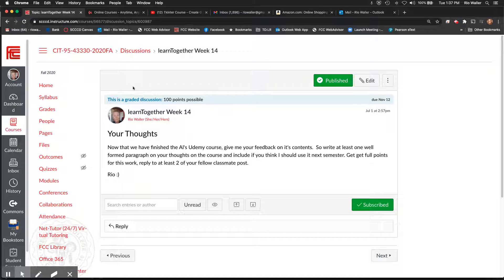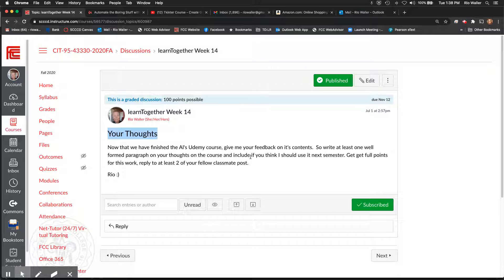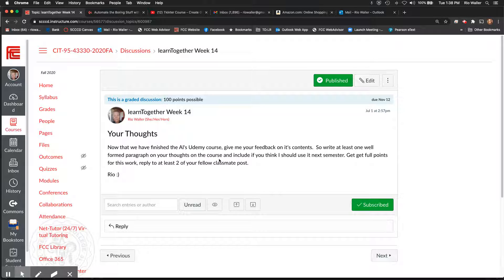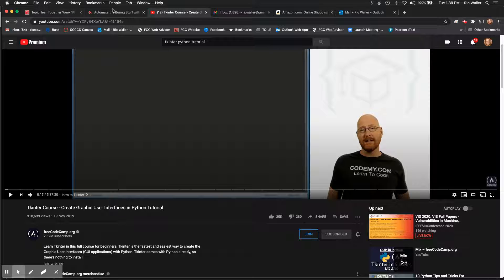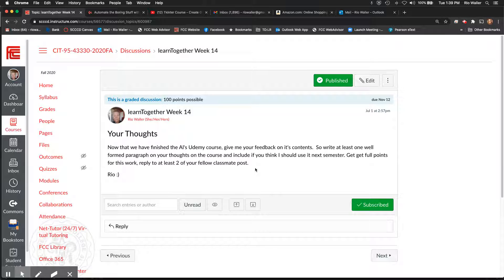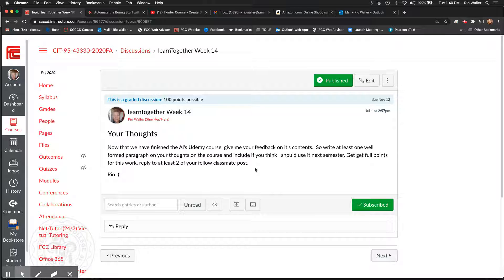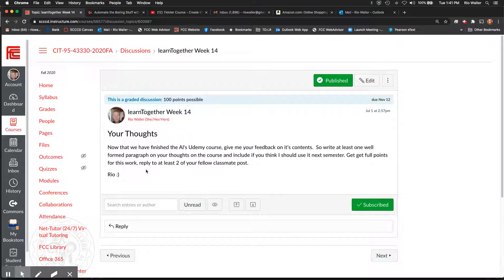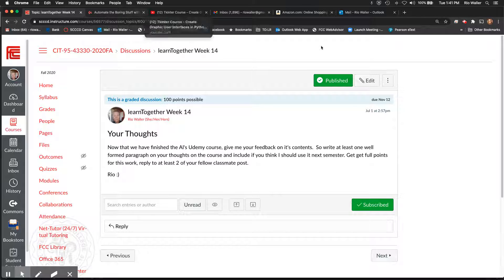CIT95FA20 - Week 14 Learn Together